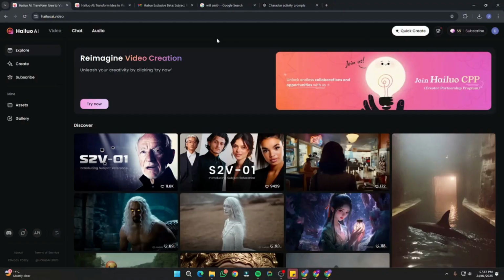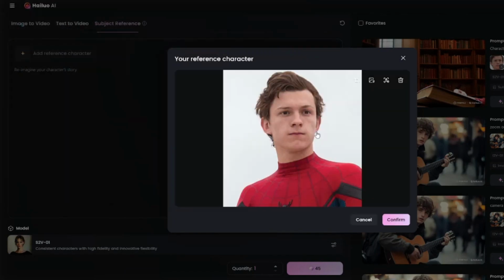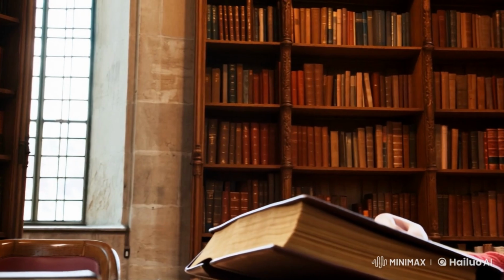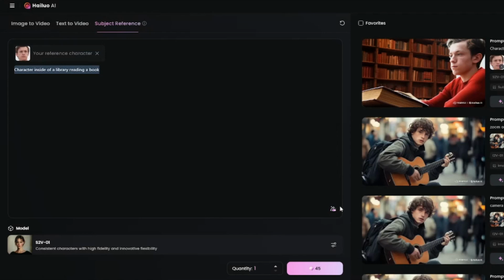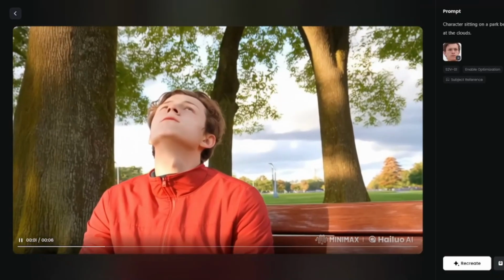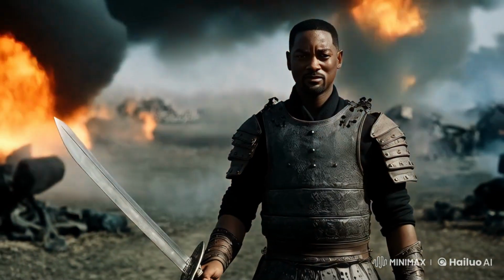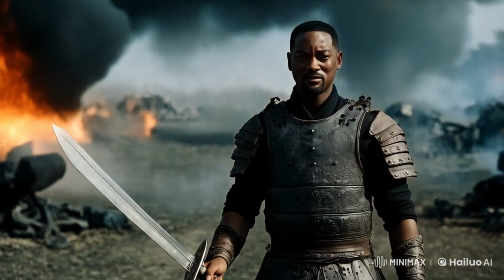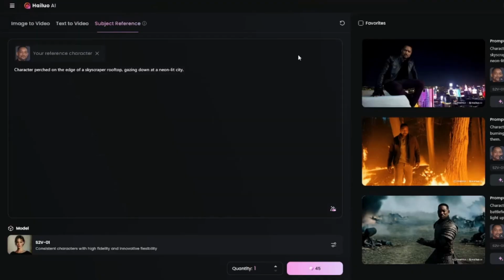Hailuo AI's MASSIVE Update: Consistent Character Reference for Cinematic Videos 🔥🔥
Hailuo AI has unveiled its new character reference feature, allowing users to create stunning, cinematic videos with consistent character quality. In this video, we’ll explore how this feature works, its capabilities, and some incredible results using characters like Tom Holland and Will Smith. Dive into this game-changing tool for AI video creation!

📌 Chapters:
0:00 - Introduction to Hailuo AI’s New Feature
0:30 - Accessing the Character Reference Feature
1:00 - Uploading a Character Image (Tom Holland Example)
1:40 - Generating a Video with Prompts (Library Scene Test)
2:15 - Exploring the Consistency in Results
2:50 - Violin on a Cobblestone Street Test
3:30 - Park Bench Scene with Dynamic Movement
4:00 - Cinematic Scenes with Will Smith
4:30 - Final Thoughts and Conclusion